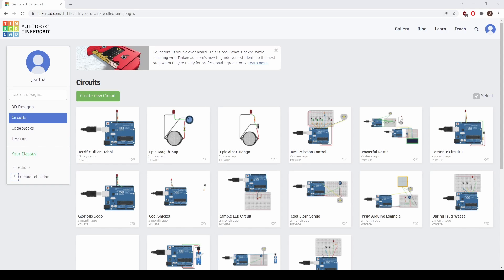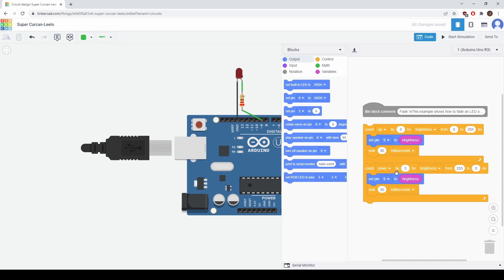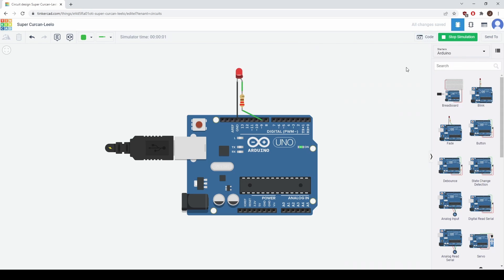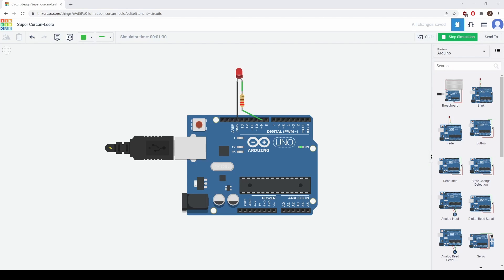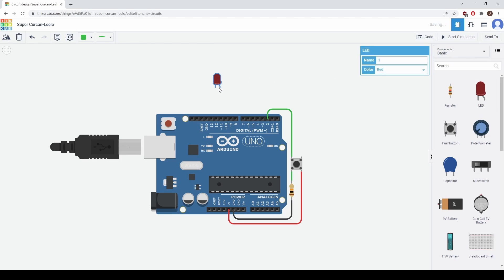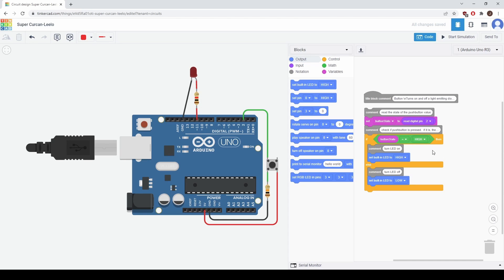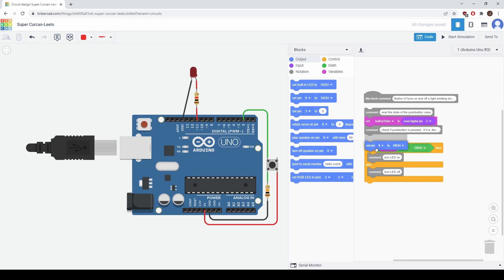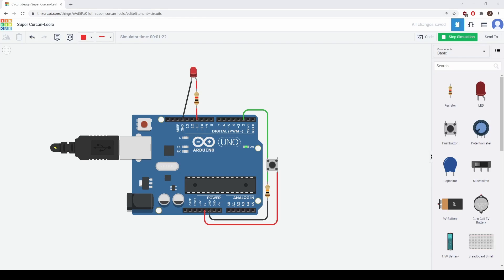Arduino Tutorial #2 | UIC Lunabotics 2022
You can also follow along with this tutorial using this document

Chicago Engineering Design Team 2022
University of Illinois at Chicago